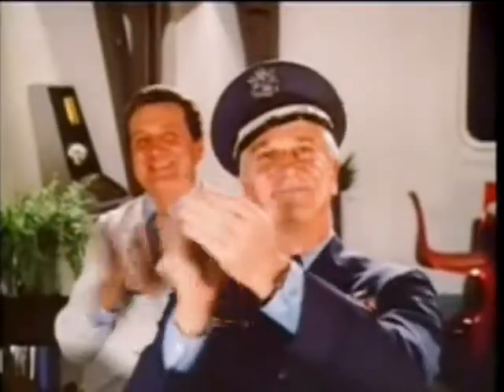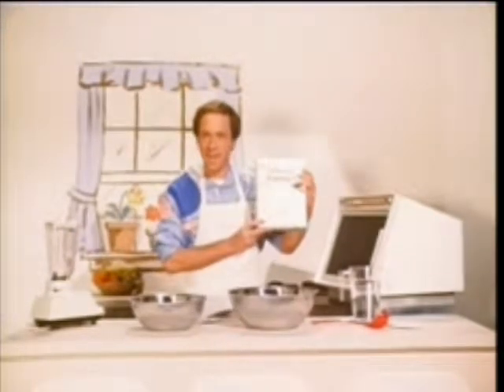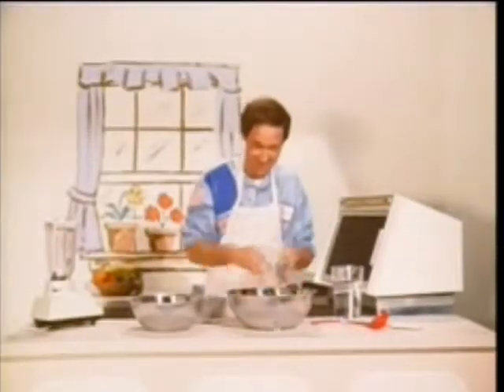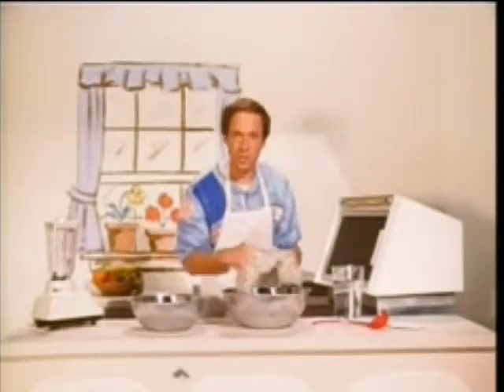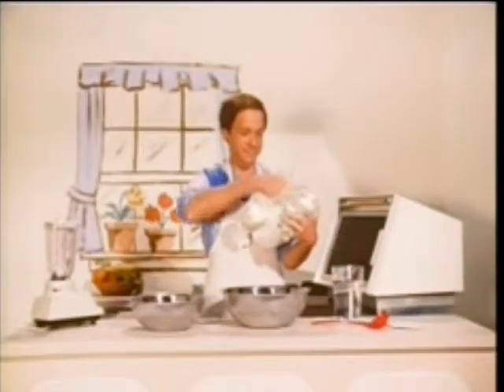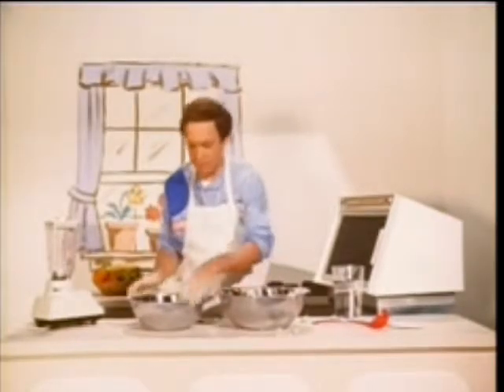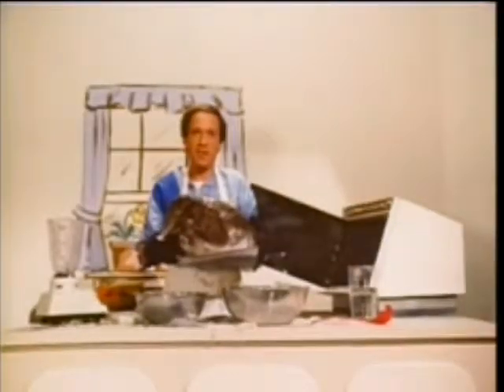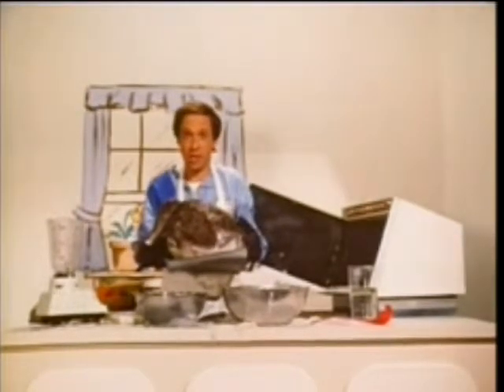Naked Space Cooking With John